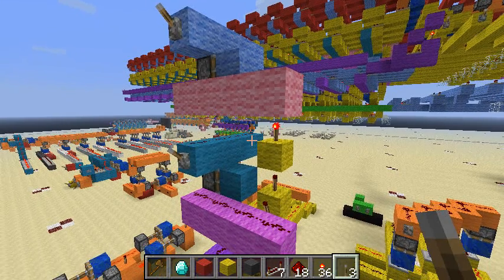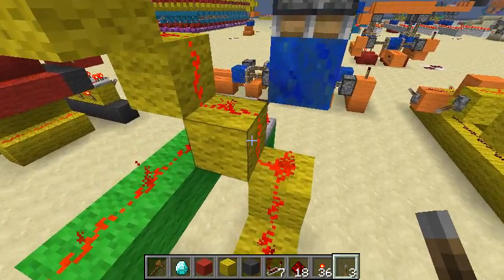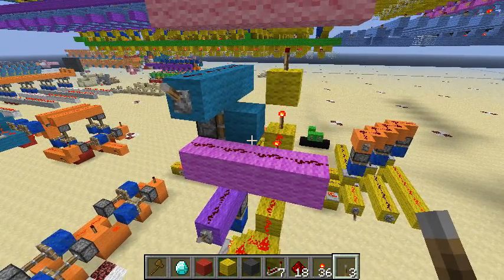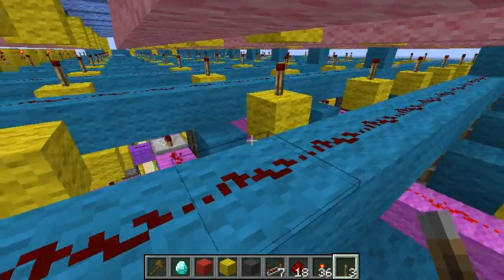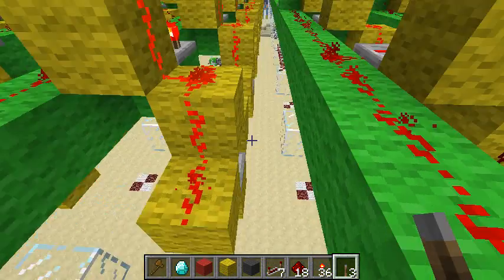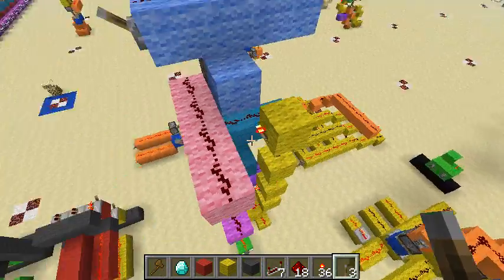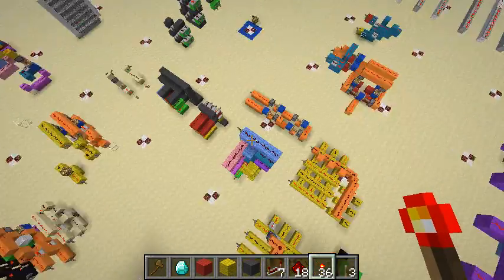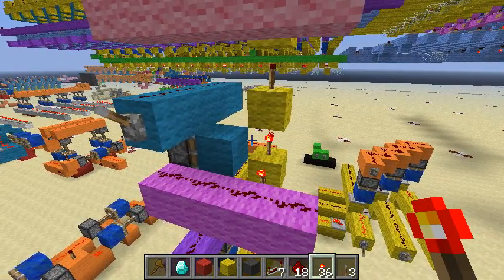Dual Read RAM Overview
At long last I finally give people a view of how the "Dual Read Memory" I'm using in my CPU works.  No tutorial on how to build it (that would have taken longer and made me procrastinate more) but I hope you can get the general principles involved and reproduce it if you so desire.  Isn't it nice how you can pause and re-watch videos?